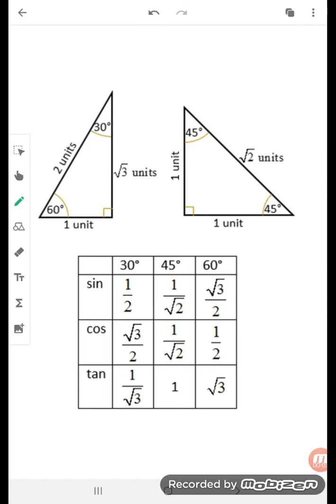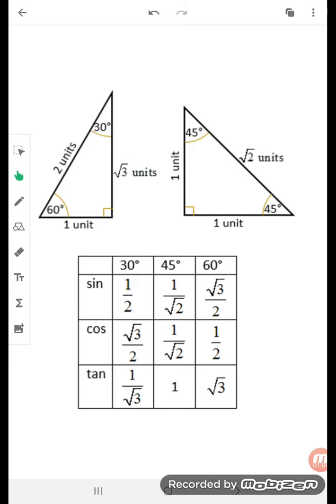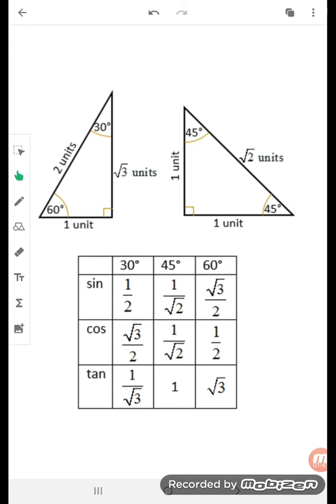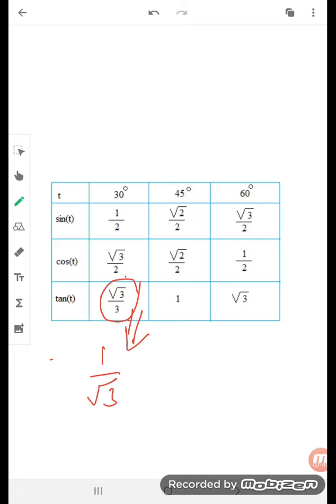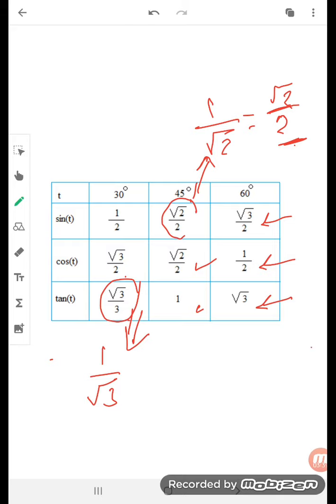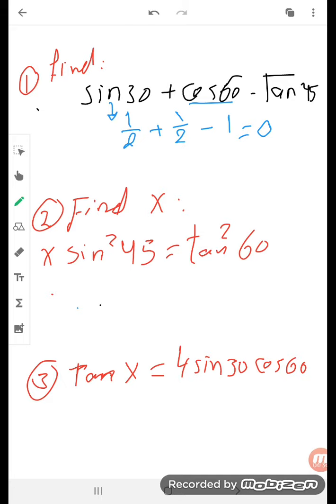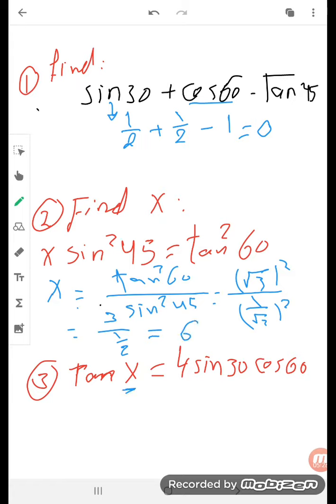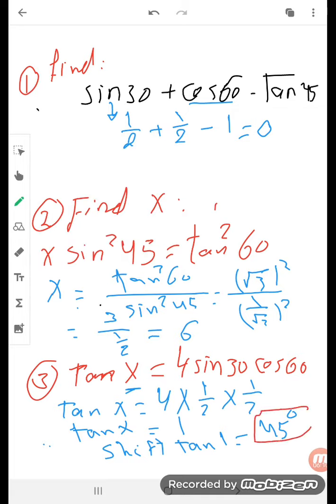Trigonometric ratios of special angels